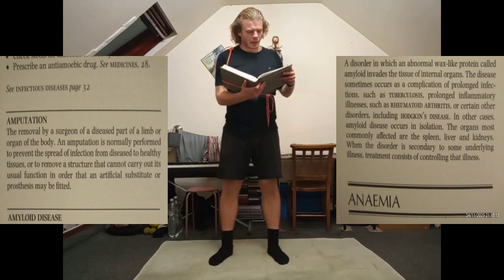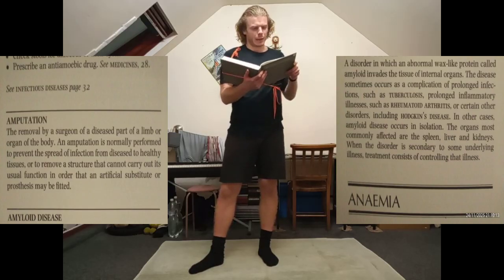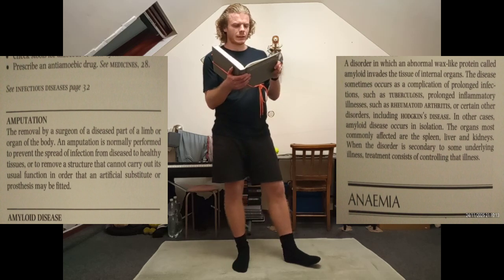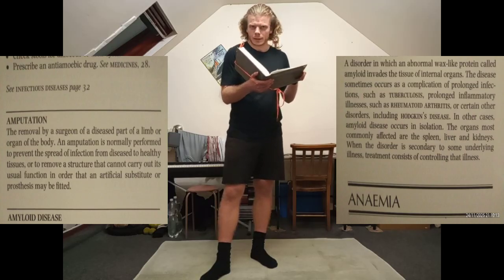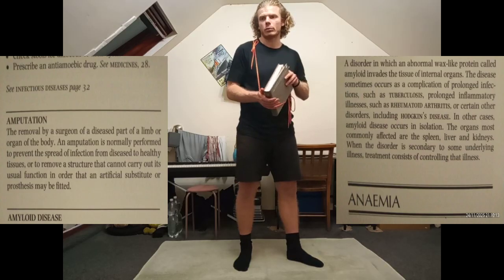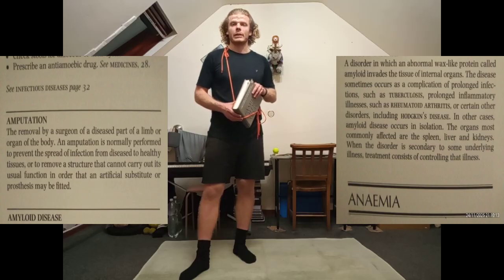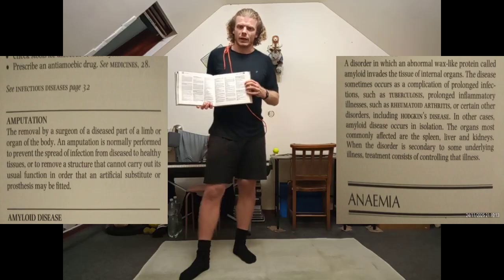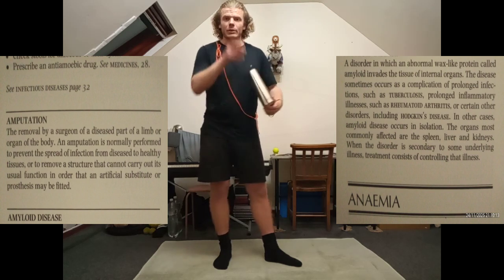Medicine Part 83, Amputation, and Amyloid Disease, and Squattraining, Reg. WAXDXRUJ